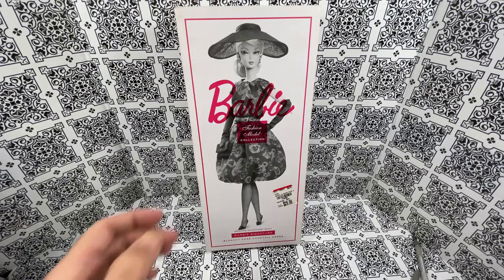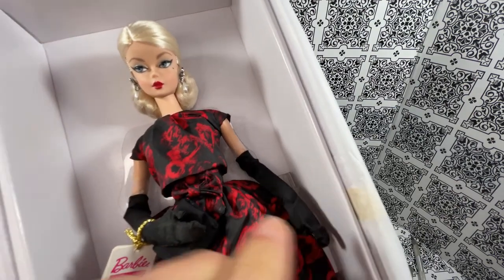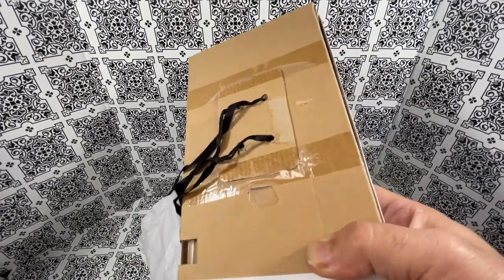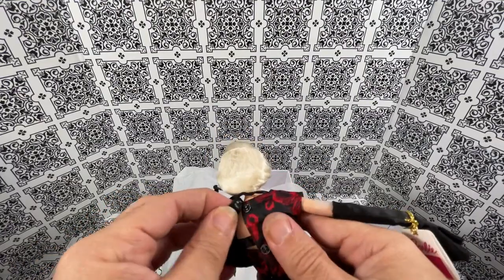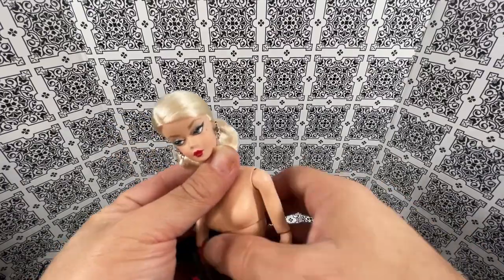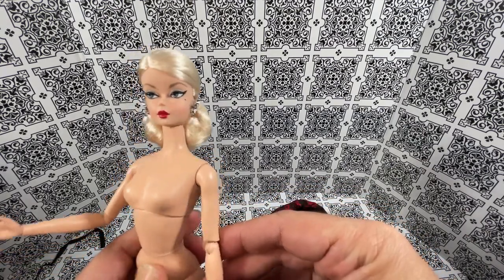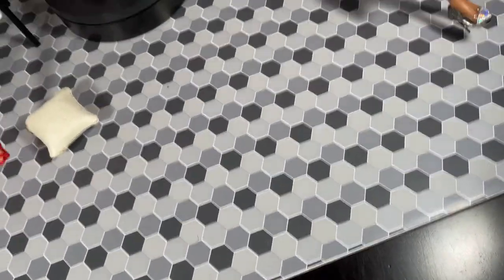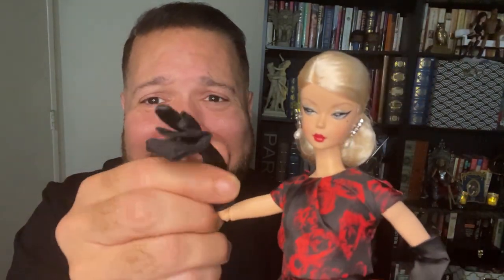👑 Edmond's Collectible World 🌎: Barbie Elegant Rose Cocktail Dress by Mattel Doll Unboxing & Review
🛑 WARNING DOLL NUDITY  & CAT FIGHT!!!🛑

I unbox and review Barbie Elegant Rose Cocktail Dress Doll by Mattel.  I take a close look at the clothing and the articulated Poseable Silkstone Body
THEN: ALL HELL BREAKS LOOSE ON THE SET! 🔥 🤣

Guest Panel Includes: ALYSA 💋, BARBIE 👠 , MIDGE HADLEY 🌼 , SOPHIA PETRILLO 👜, & MR T ⭐

Made by: Mattel
Label: Gold Label®
Collection: Barbie® Fashion Model Collection
Designer: Robert Best
Release Date: 2/5/2018
Body Type: Poseable Silkstone
Facial sculpt: Vintage
Fashion: Floral pattern dress, gloves, hat, pantyhose, black stilettos
Customization: Painted fingernails
Accessories: Earrings, clutch
Doll Stand: Yes
Package Dimensions (H/D/W): 13.5“ x 2.25“x 6“
SKU #: FJH77